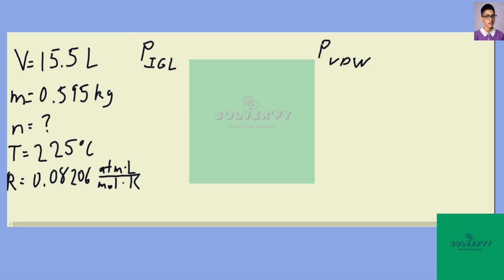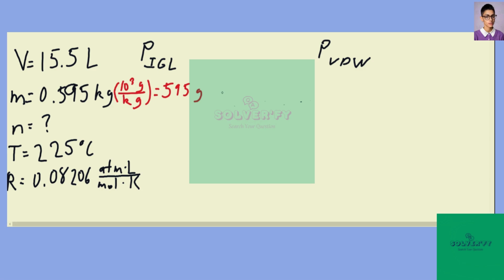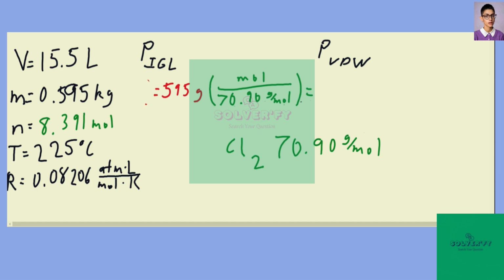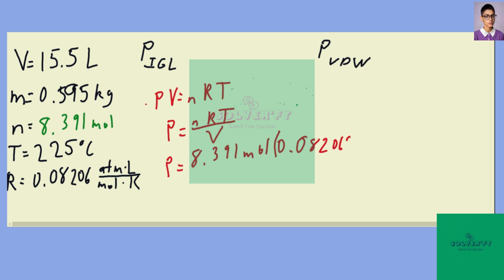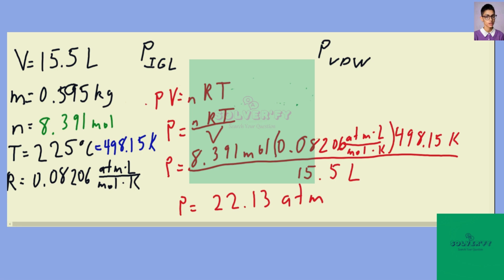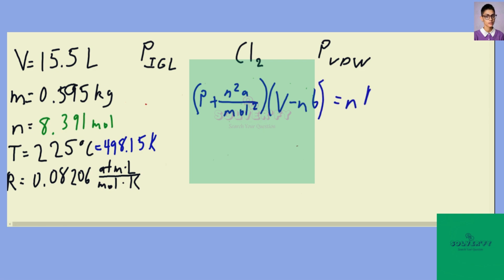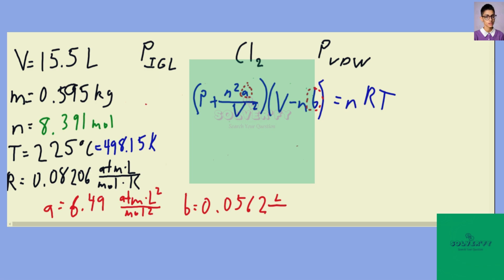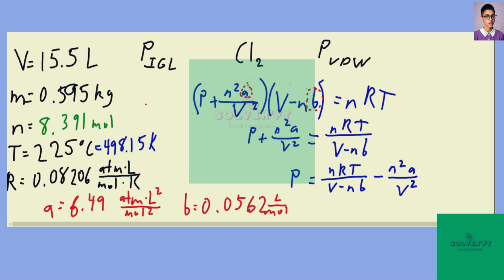[Chemistry] Chlorine is produced from sodium chloride by the electrochemical chlor-alkali process. D